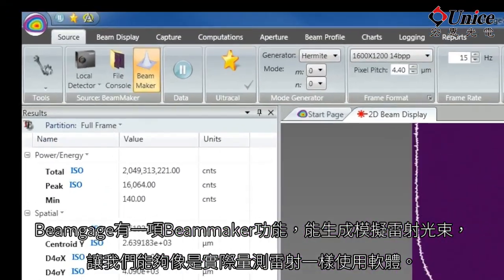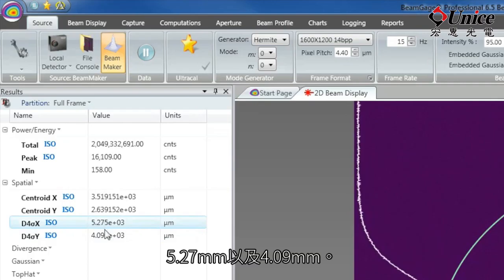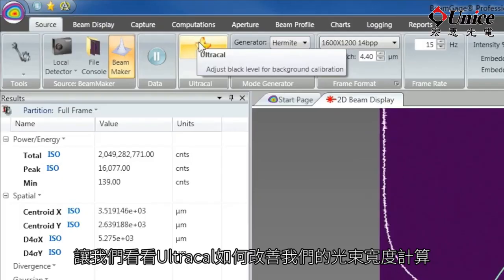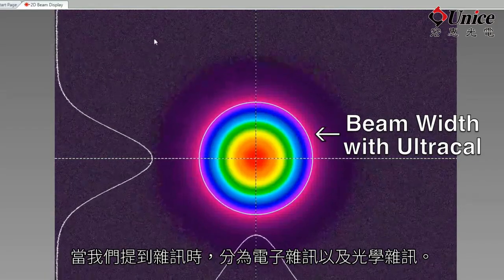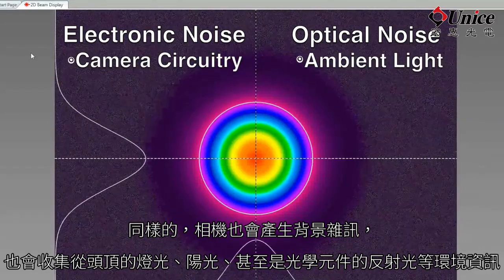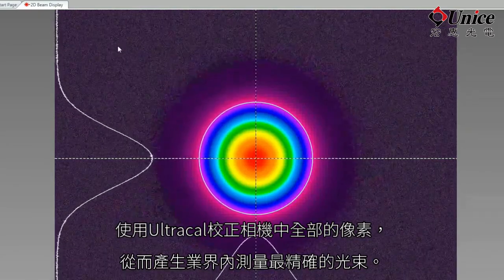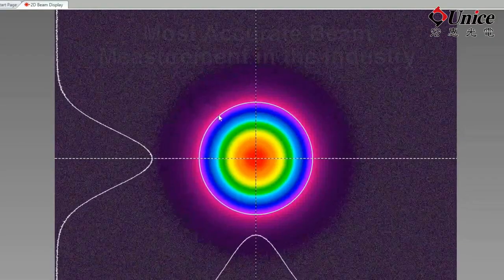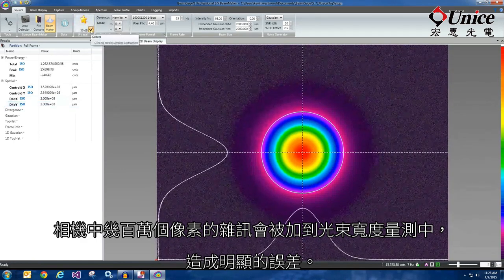[ Ophir ] BeamGage軟體功能解說: Ultracal - 宏惠光電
這段影片討論了 Ultracal 如何幫助 BeamGage 軟體提供業界最準確的光束寬度測量。
宏惠光電是 Ophir 優質代理商
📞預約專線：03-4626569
✉Line@：@unice-eo (歡迎與此詢問)